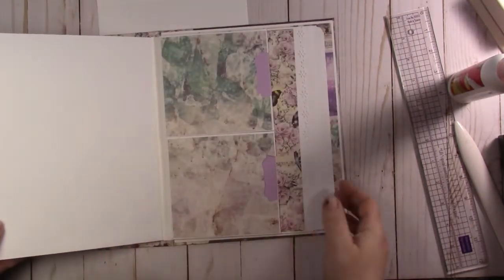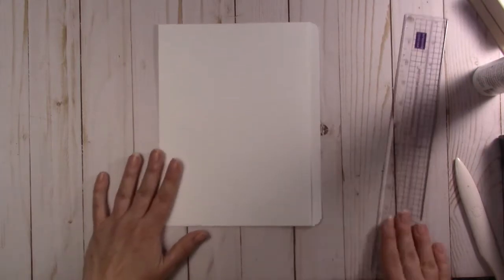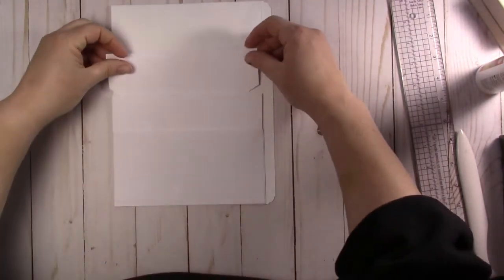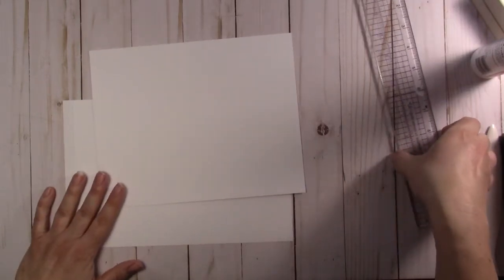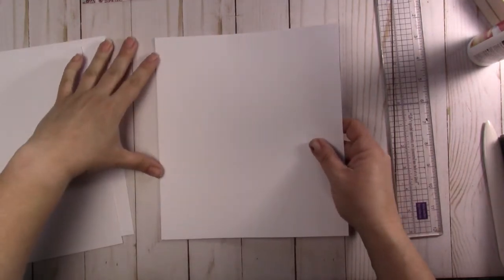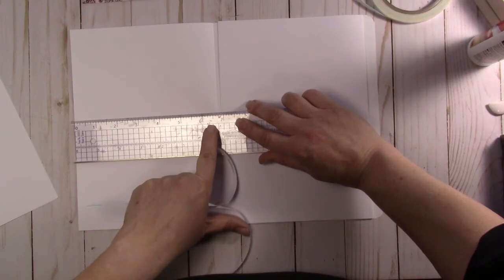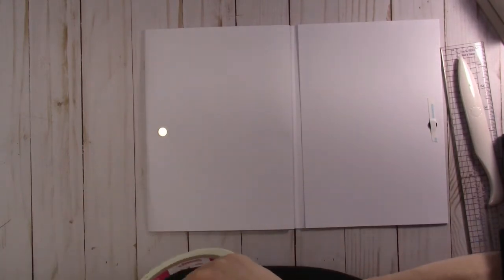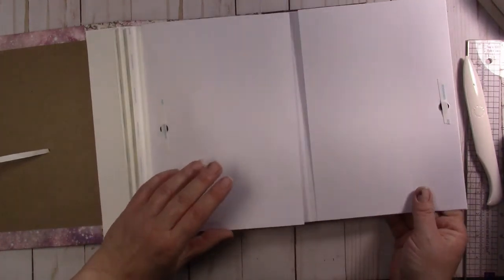ASC DT Moon Child Mini Part 5 Page 6 and 7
Hello everyone, welcome to page 6 and 7 of this monster-mini album.  These are some pretty basic pages but when you put them all together I think it will make a great interactive album.

Head over to ASC Supplies to pick up everything you need!

or by email (this may take longer to get)

Page measurements in inches:
Page 6
Base (made previously on video 2) (7 1/2 x 10 1/2) and (7 1/2 x 9 1/2)
Big pocket 8 x 3 1/2
Little pockets (2) x 8 x 2

Page 7
Fold out pages (2) 9 1/2 x 7 1/4
Fold out pages (2) 9 1/2 x 7